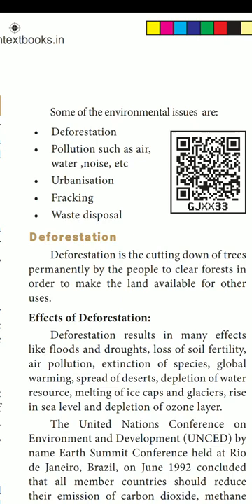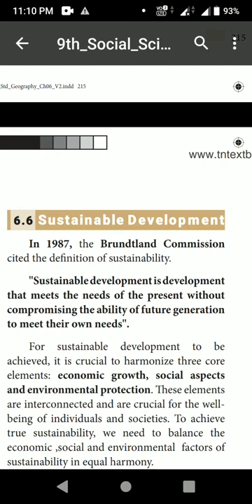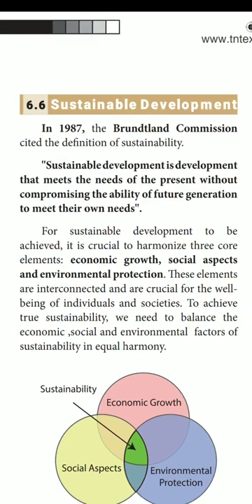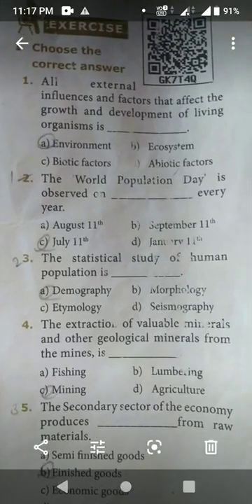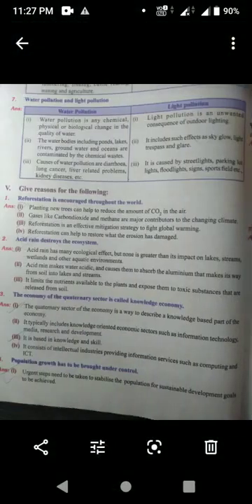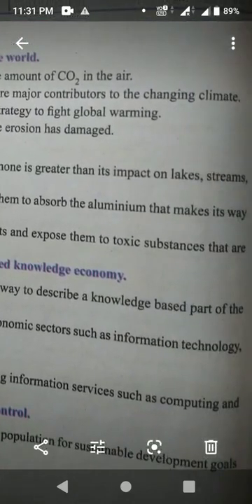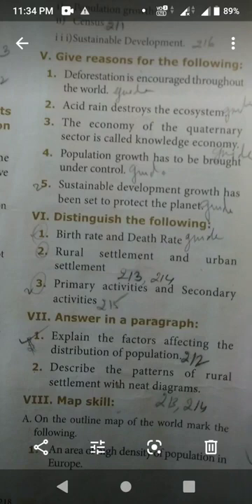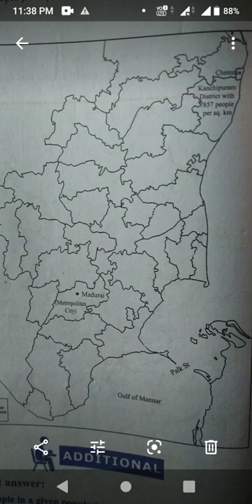Grade IX - Geography || Unit - 6 Man And Environment || Online Class, Bethalahem Matric School